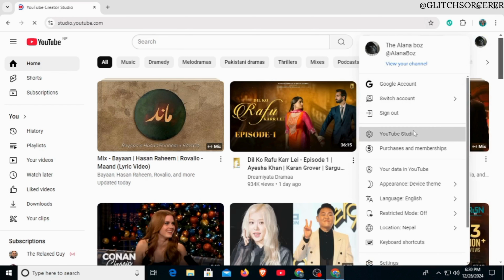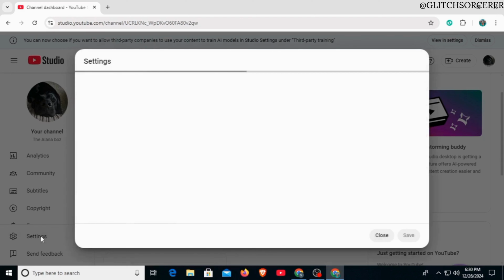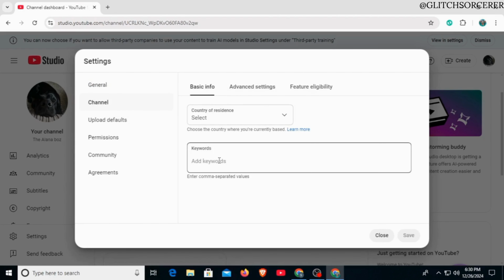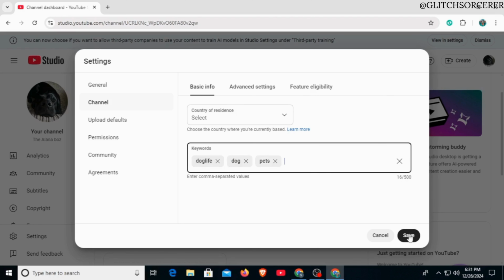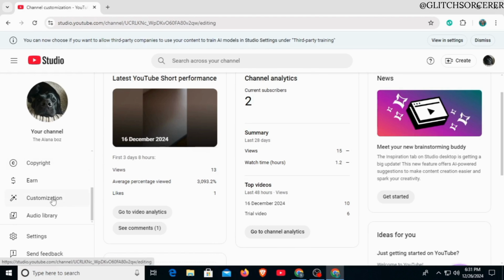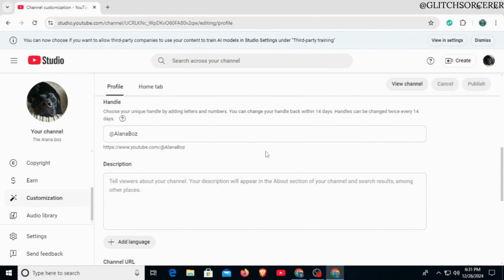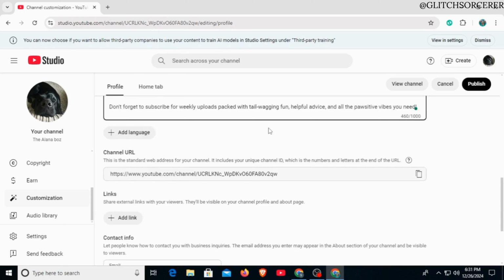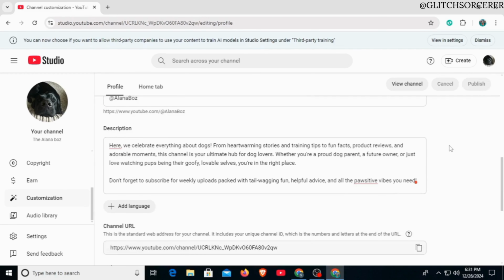How To Make Your Youtube Channel Visible In Youtube Search 2025 [ FIXED ]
Want your YouTube channel to appear higher in search results and attract more viewers? In this video, we’ll show you effective strategies to make your YouTube channel more visible in YouTube search in 2025. Whether you're a new creator or looking to grow your existing channel, this step-by-step guide will help you optimize your content and boost your search ranking quickly and efficiently!

Timestamps:
00:00 – Understanding YouTube Search Algorithm
00:10 – Step-by-Step Guide to Optimizing Your YouTube Channel